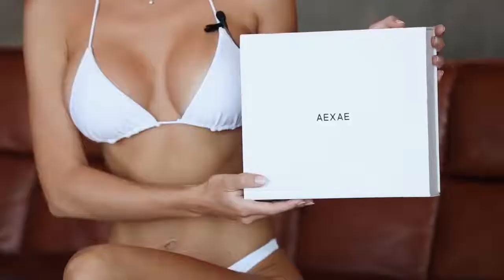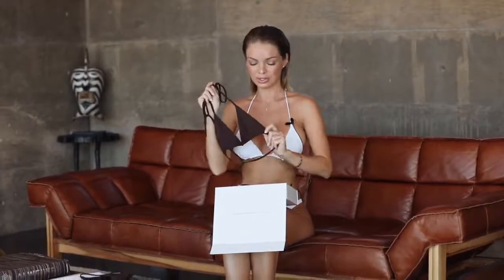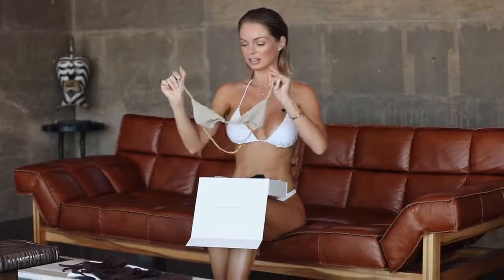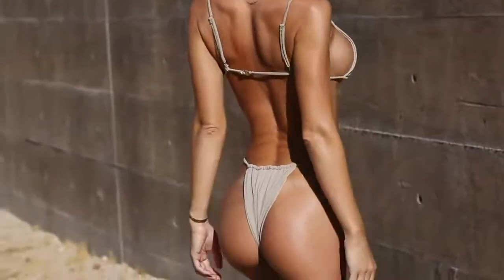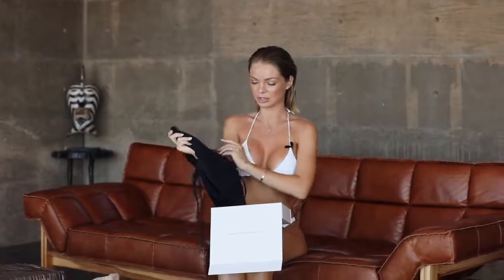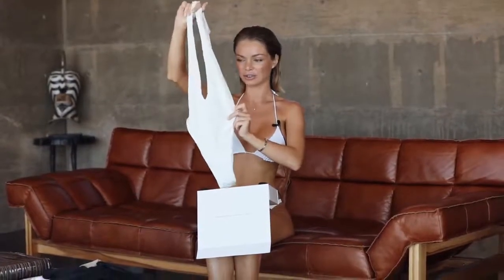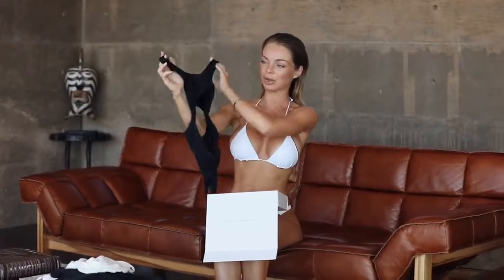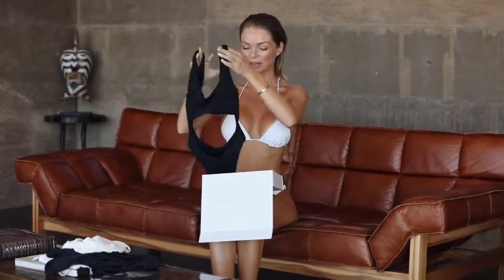AEXES Swim Try on Haul Review Anna Casey